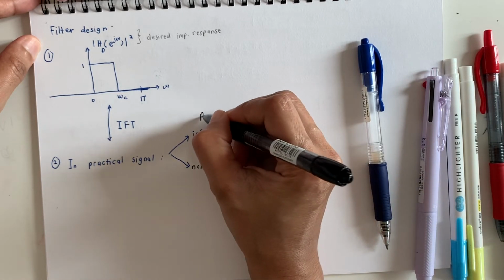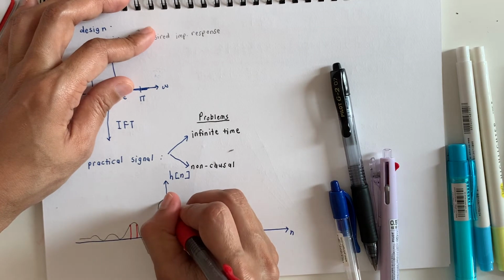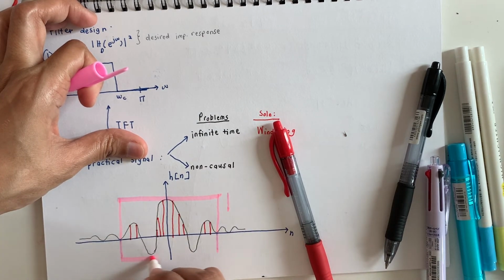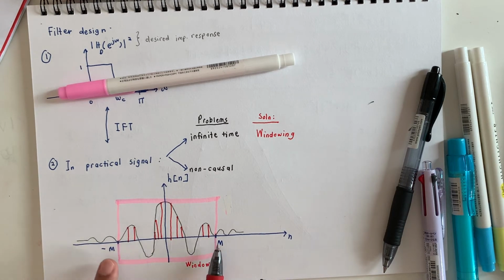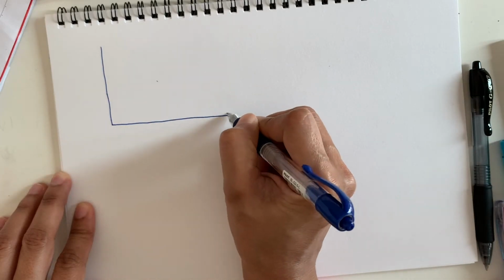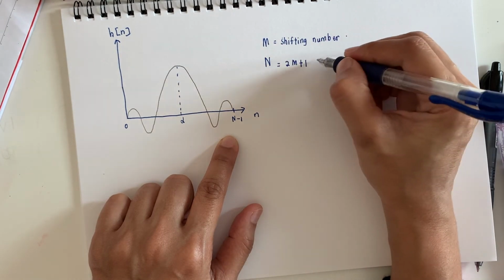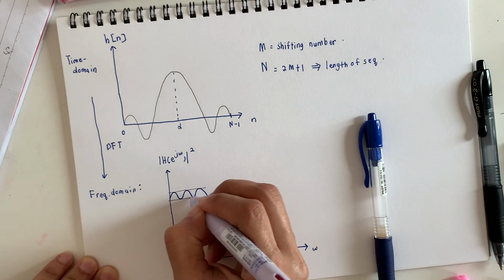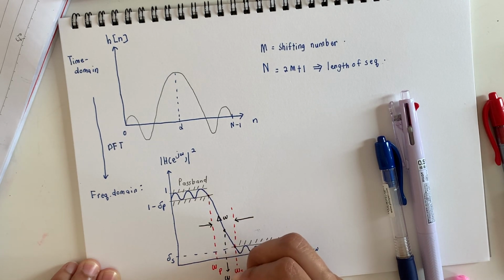DSP: Chapter 10 (Part 3)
Chapter 10: FIR filter design